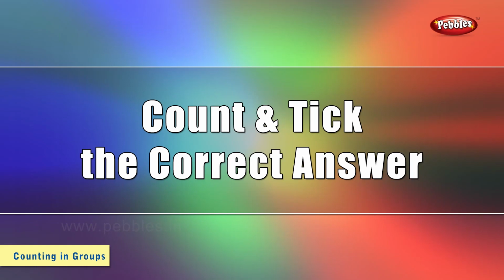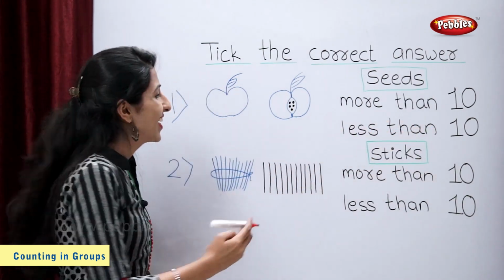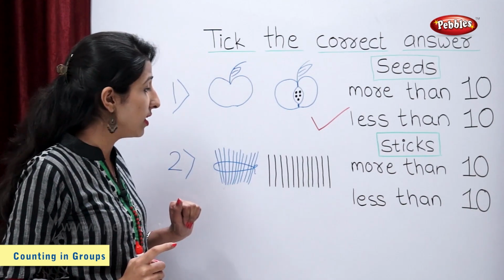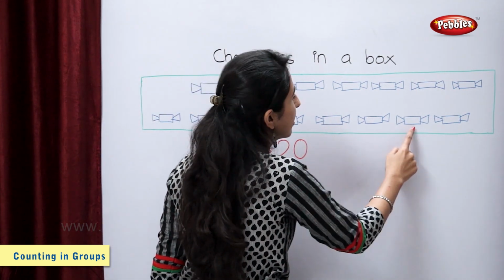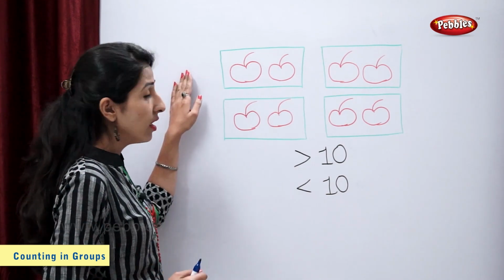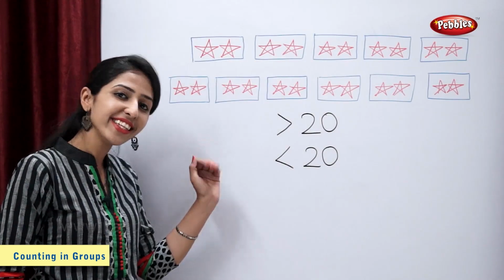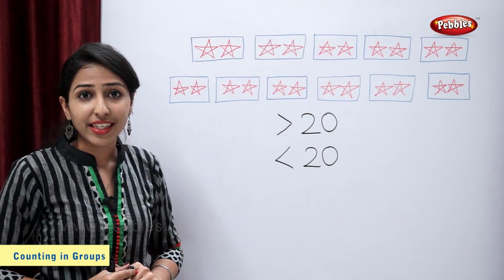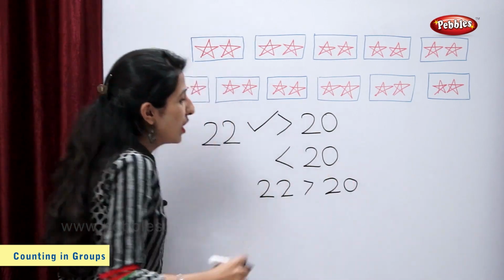Less Than, Greater Than | Maths For Class 2 | Maths Basics For CBSE Children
Pebbles present, Learn Maths For Kids. Live Teacher explanation, Classroom Teaching Lessons to Learn Maths Basics For Class 2 Children.